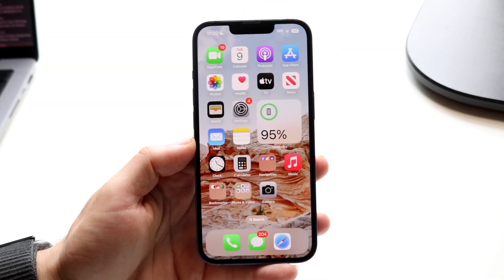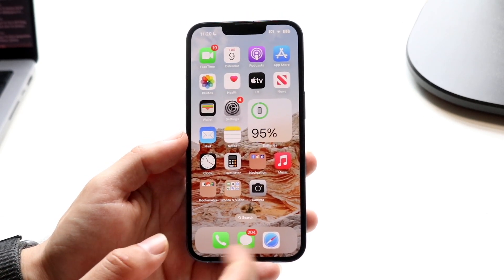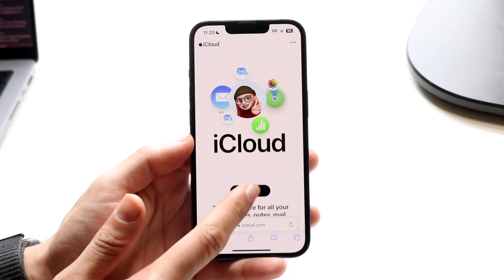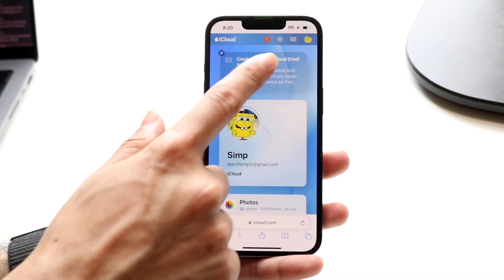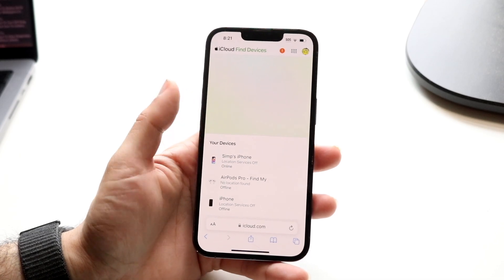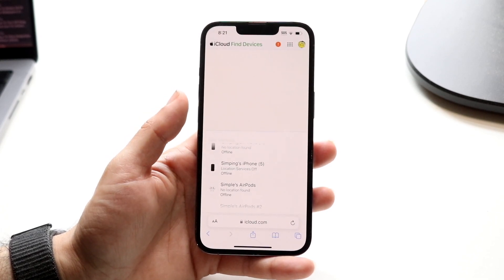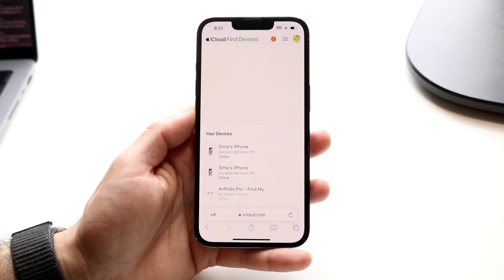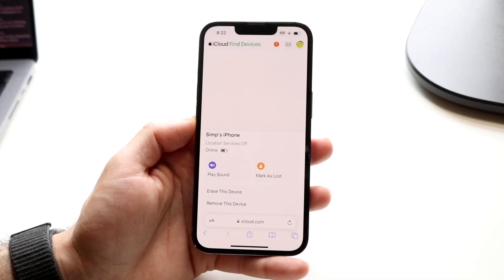How To See All Devices Logged Onto Apple ID! (2024)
Here is exactly How To See All Devices Logged Onto Apple ID! (2024)